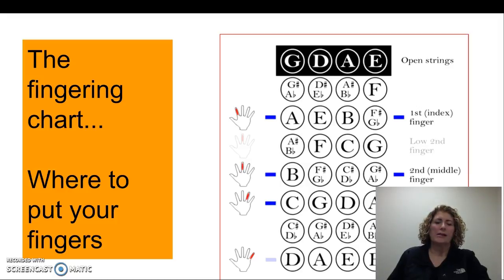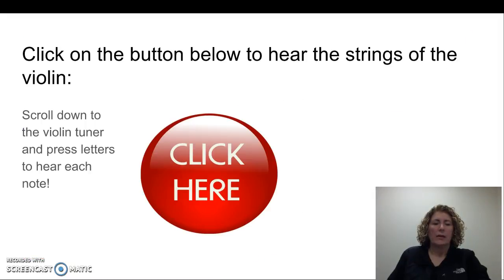Beginning Strings Video Final